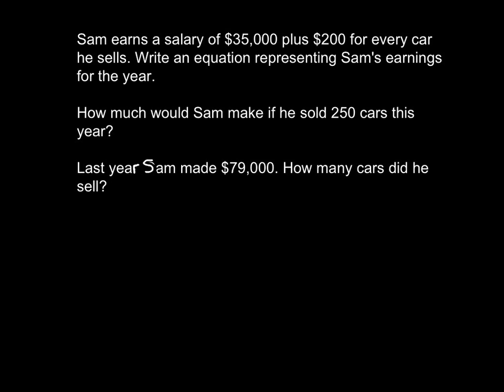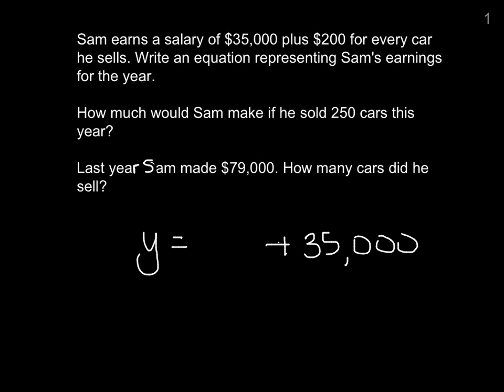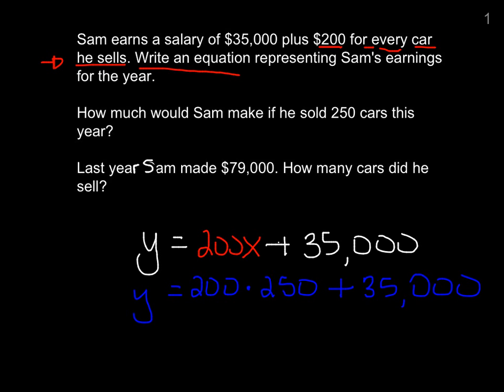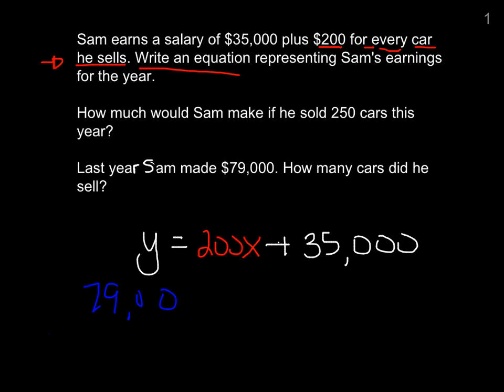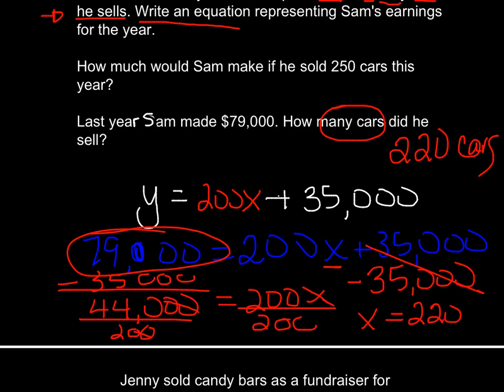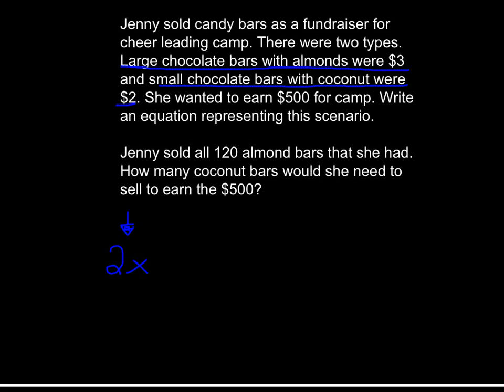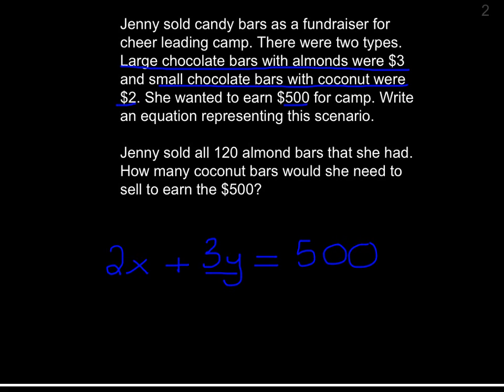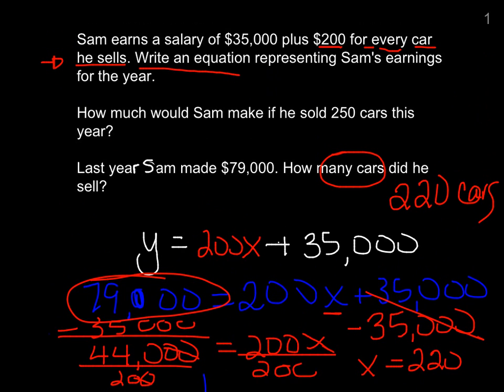Linear word problems